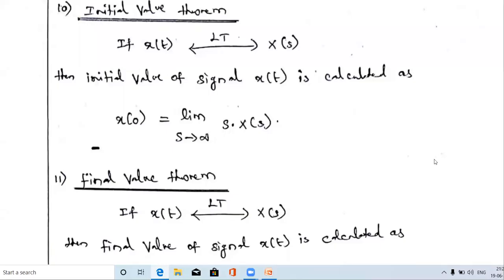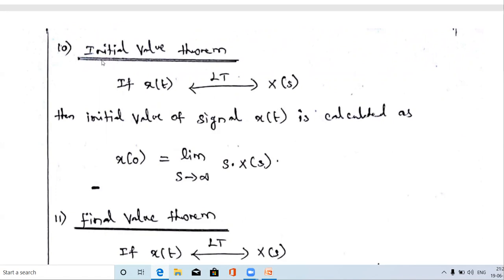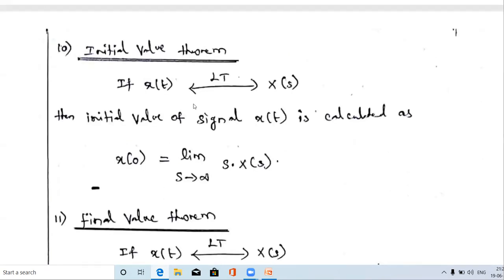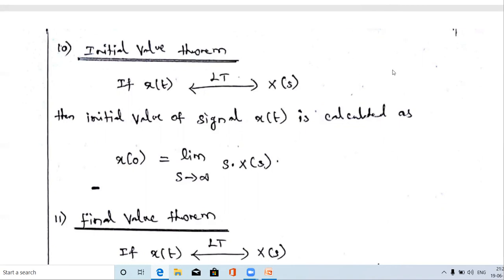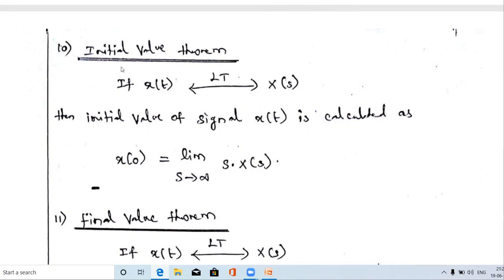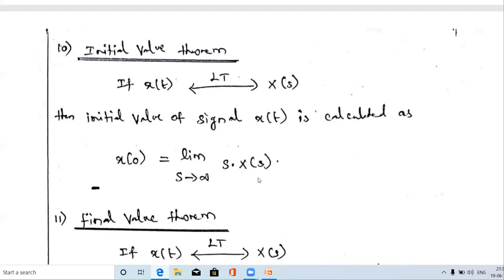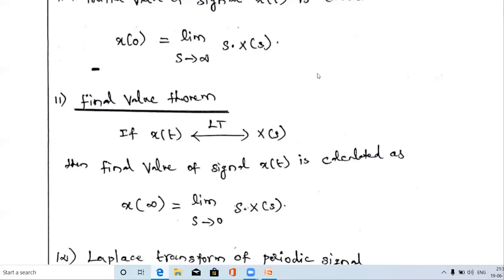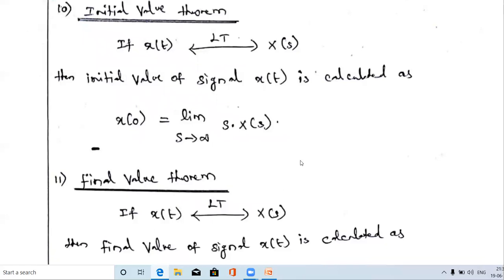2.34 Laplace transform property part 5 | Initial & final value theorem | Signals and system|May 2011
This video explains the following properties of Laplace transform
1)Initial value theorem
2) Final value theorem

# Laplace transform property # Laplace transform properties properties of laplace transform
properties of laplace transform in signals and system properties of laplace transform with proof
definition and properties of laplace transform properties of laplace Initial value theorem of laplace transform
# Final value laplace transform # Final value theorem of laplace transform